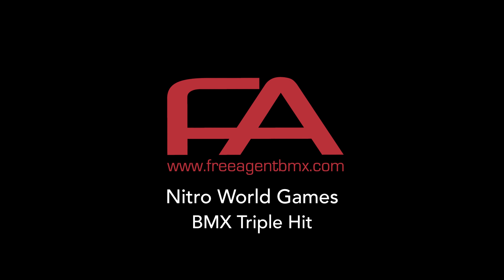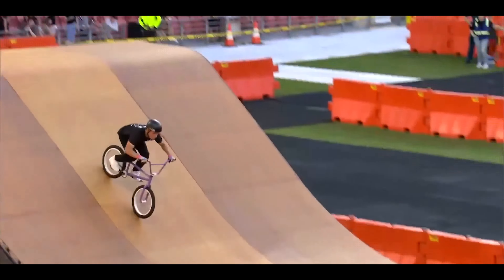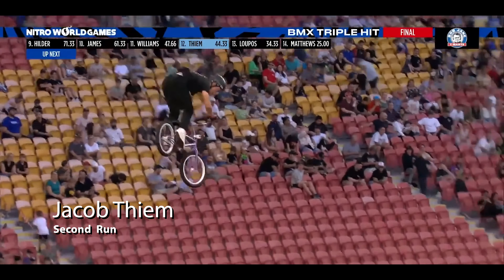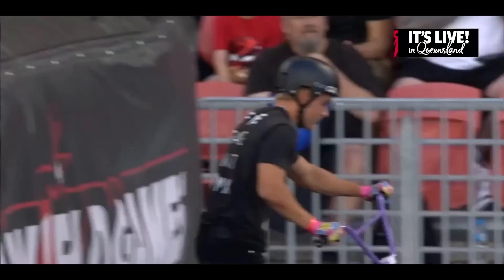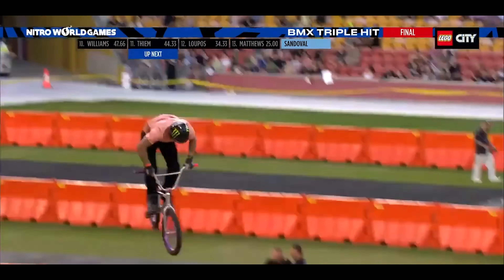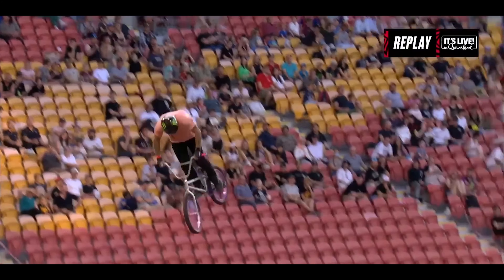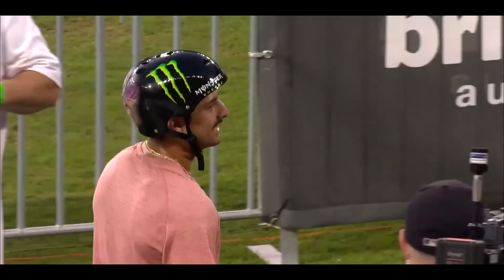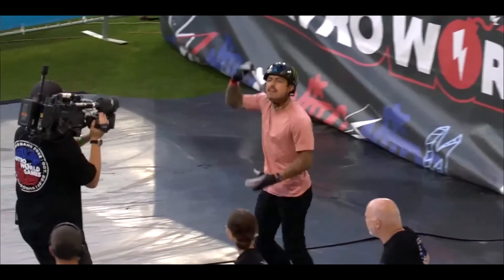Nitro World Games BM Triple Hit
Jacob Thiem and Daniel Sandoval competed in the Nitro World Games out in Australia, Daniel throw down a sick run to walk away with the W!